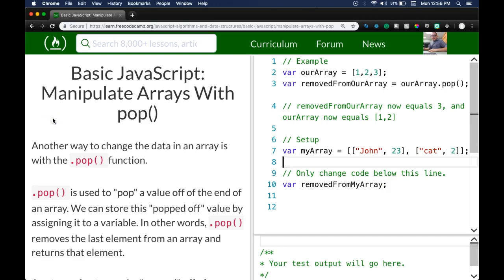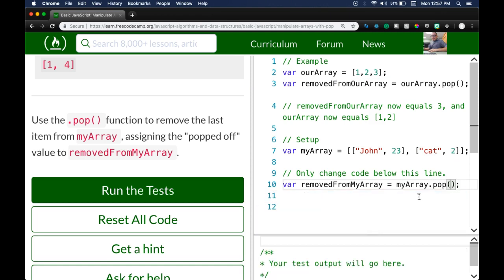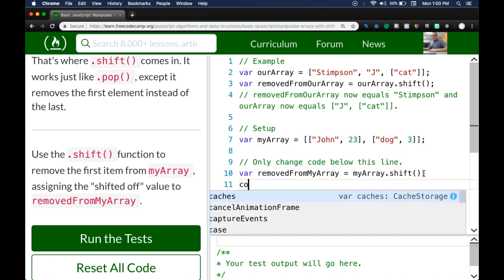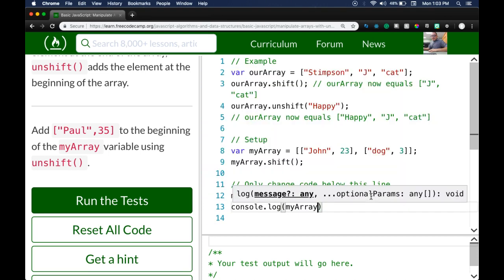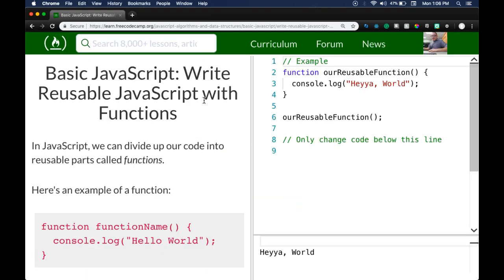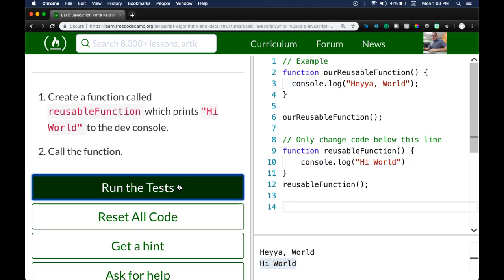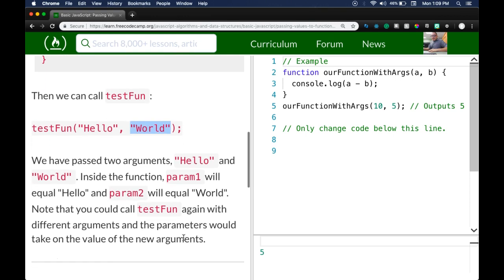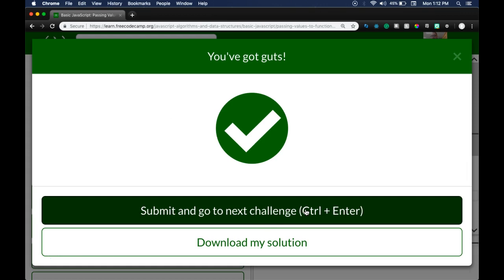freeCodeCamp, More Array Methods, JS Function Declarations & Parameters (7)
In this video we are looking continuing our journey through the world of Javascript.  We are the freeCodeCamp course in the Basic Javascript section.  The lessons we go over in this video are: Manipulate Arrays With shift(), Manipulate Arrays With unshift(), Shopping List, Write Reusable JavaScript with Functions, & Passing Values to Functions with Arguments   We left off on our last video learning about important array methods.  In this video we continue practicing with arrays and are introduce to 2 new methods, shift()and unshift().  These are similar to pop() and push() except instead of removing and adding to the end of an array, we instead remove and add from the beginning of the array.  We are introduced to functions which are reusable code we can invoke in our programs.  We also learn that functions can take parameters which allow us to pass in arguments and use within our function.